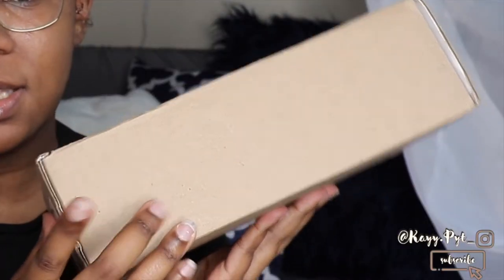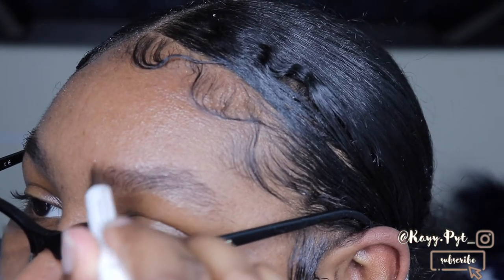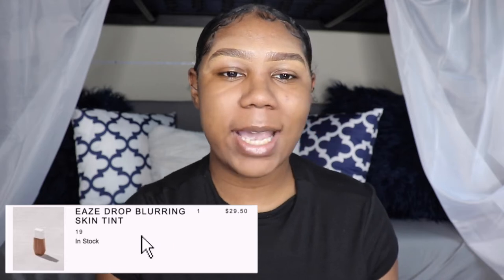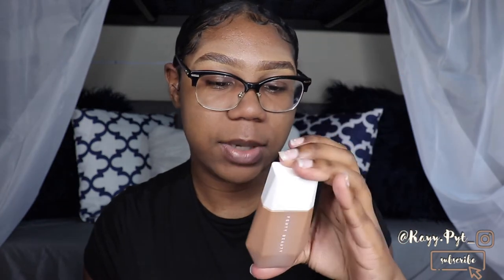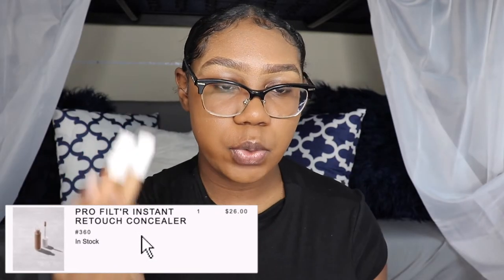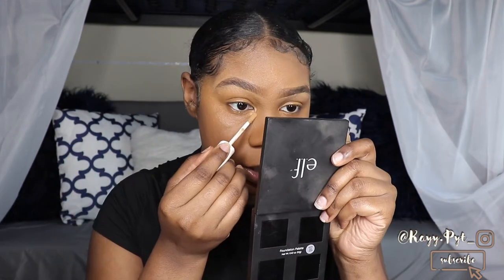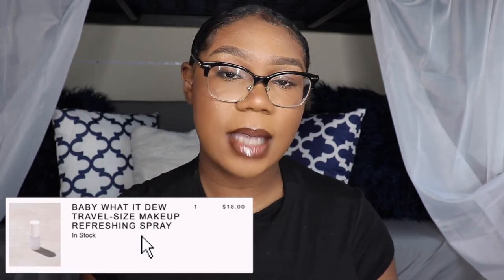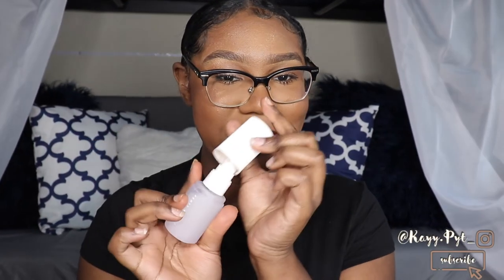NEW! EAZE DROP SKIN TINT| Full Face of Fenty Beauty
Todays upload is a video that ive been so excited to upload, A FULL FACE OF FENTY BEAUTY. This skin tint is amazing and yall have to tey it for summer. Time stamps are below if you just want a review of the skin tint. I had so much fun filming this for you guys. I hope you enjoy. Love you guys!

0:00-3:07 Intro
3:07-7:35 Full Face of Fenty
7:36-14:22 Skin Tint Review
14:23-23:02 More Full Face of Fenty
23:03-25:34 Final Thoughts